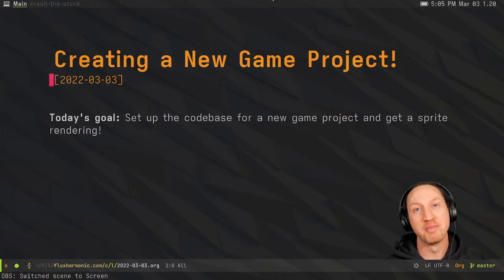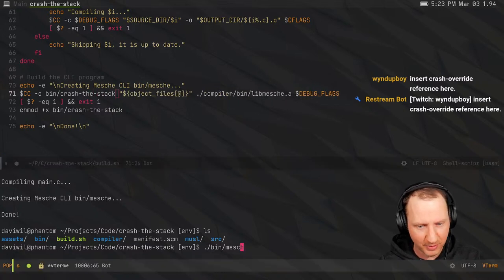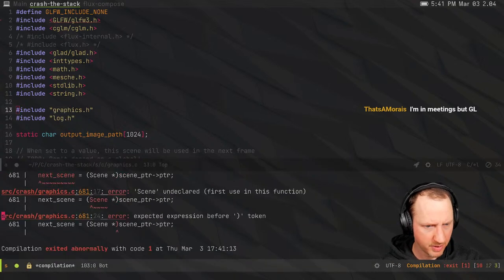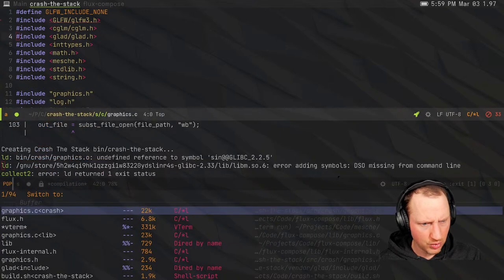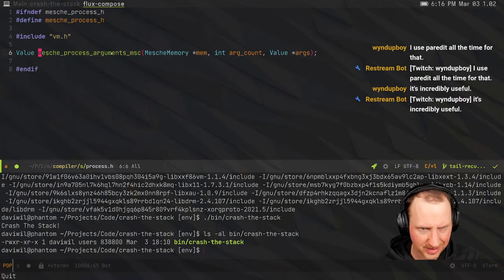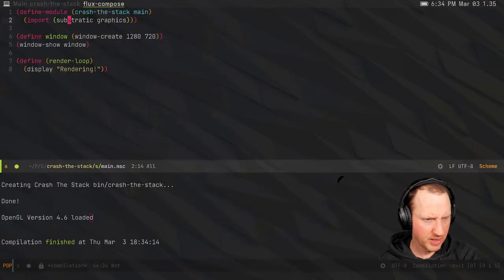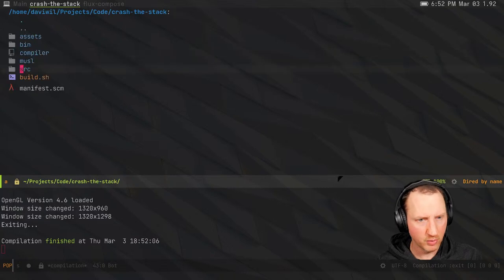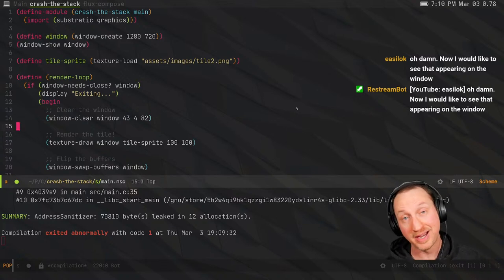Creating a New Game Project! - Live Coding with C and OpenGL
In this stream, we'll kick off a new video game project by creating the basic code structure and eventually getting a sprite rendering on screen!  We'll be working on this game for the entire month of March (and possibly longer) so come join as we get everything going from scratch!